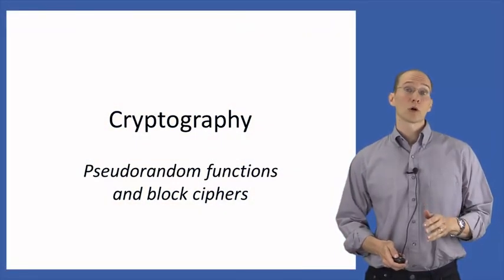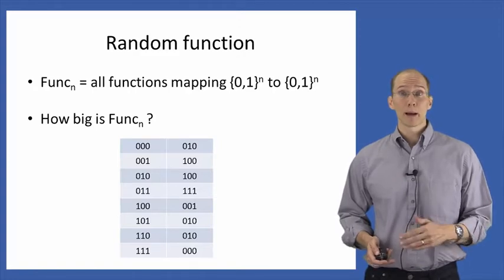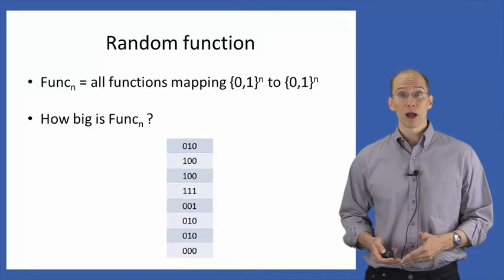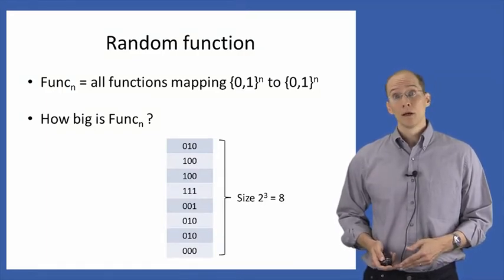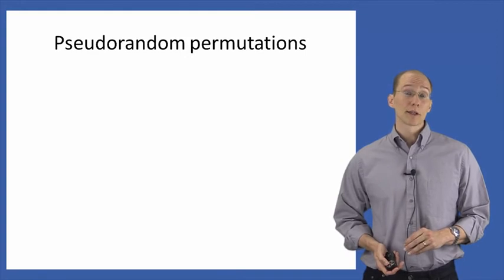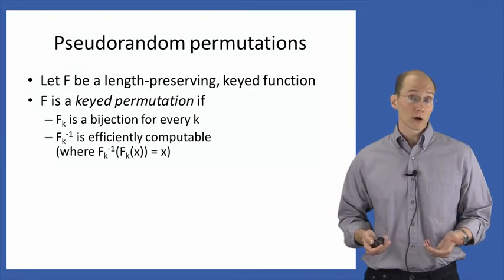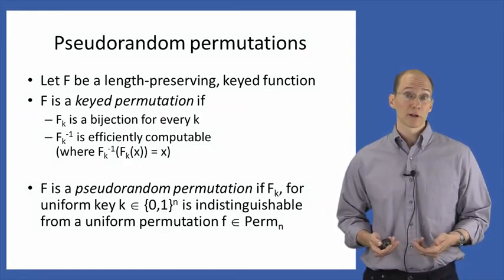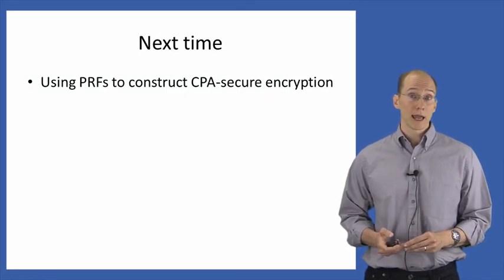lec 13 ||Pseudorandom Functions and Block Ciphers